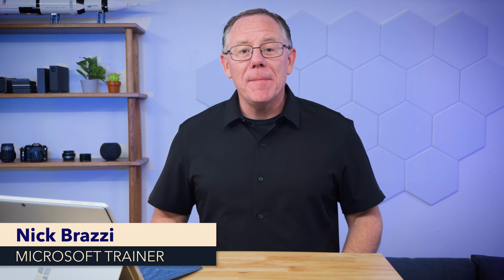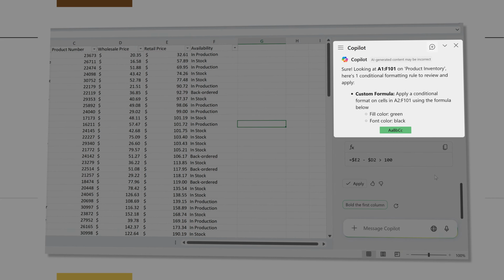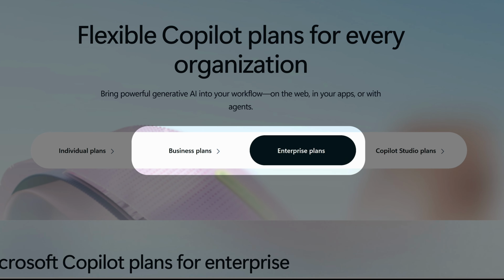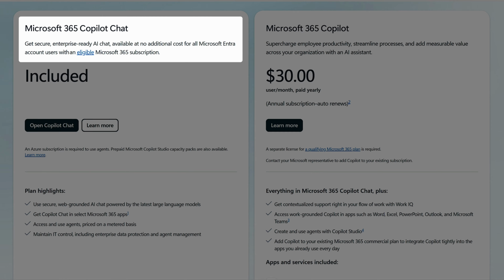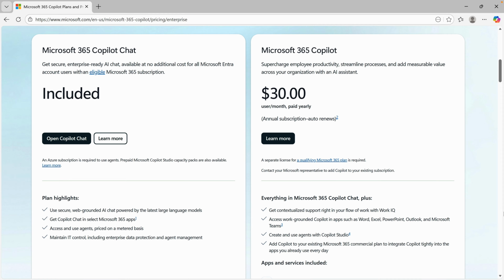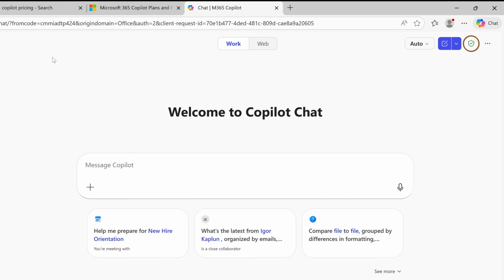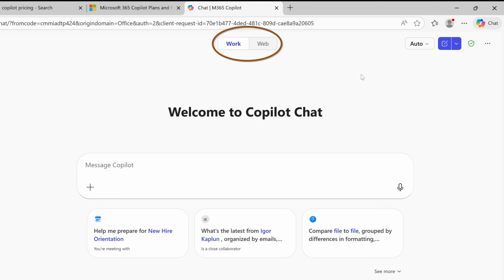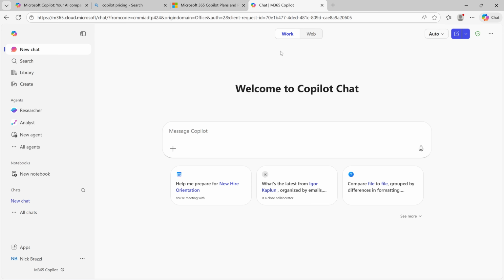M365 Copilot (1/14) - Overview of Accounts and Subscriptions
Learn which Microsoft Copilot subscription tier you have, so you can be sure you are working with the Copilot features you need.

Users who have a Microsoft 365 account managed by their employer, company, or similar organization have access to Microsoft Copilot tools that are designed for the workplace. Microsoft 365 Copilot users have enterprise data protection and access to Copilot inside of Microsoft productivity apps like Word, Excel, and PowerPoints.

This is video 1 out of 14 in a full-length training course. The full course playlist is here: